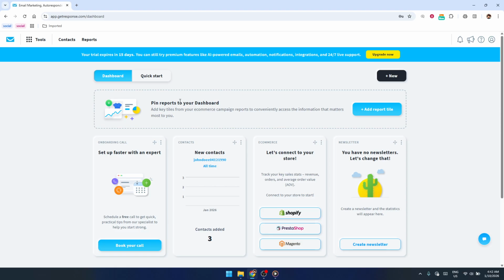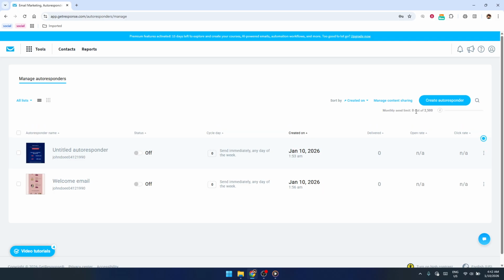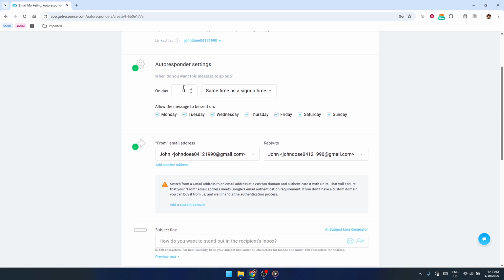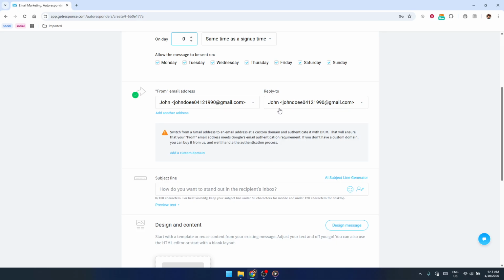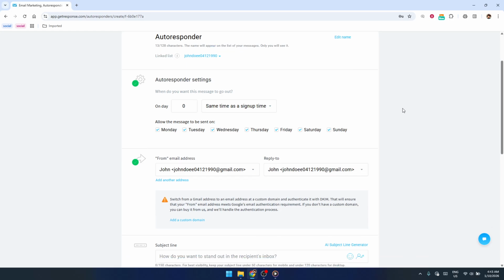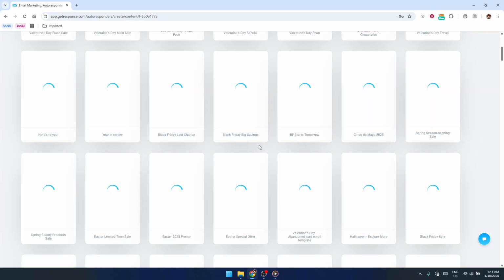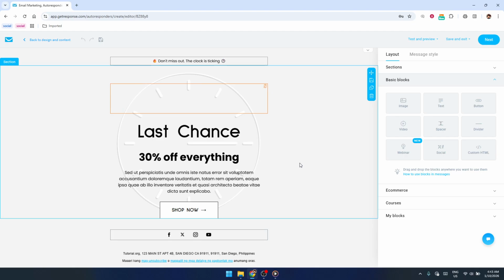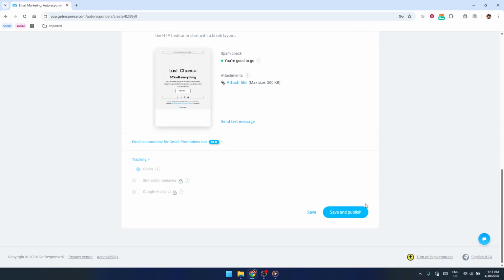How To Create Autoresponder In Getresponse [2026 Guide]